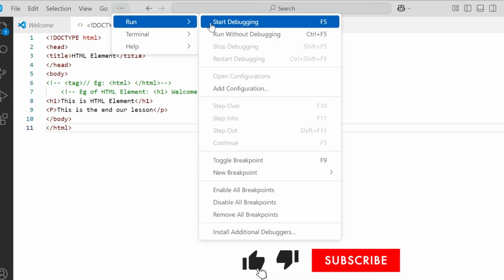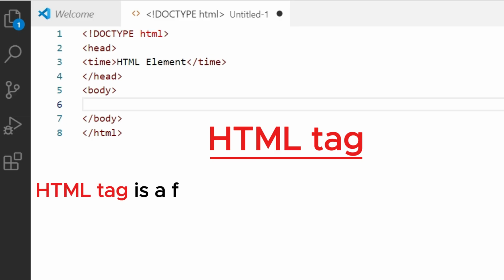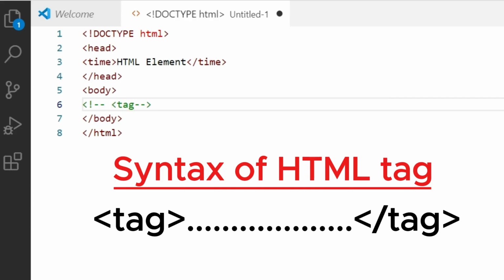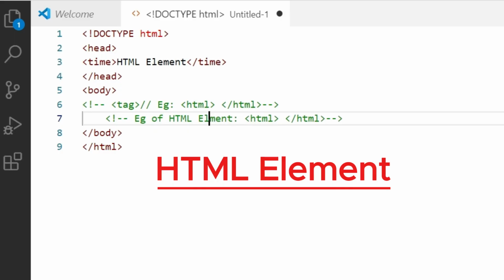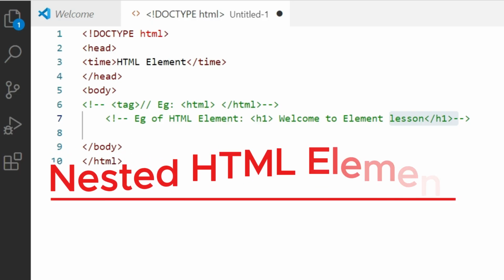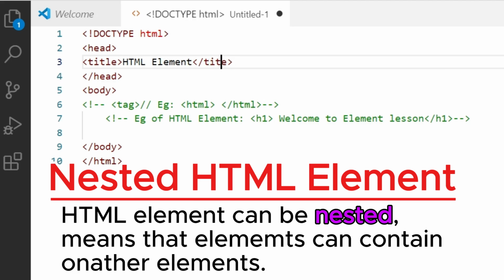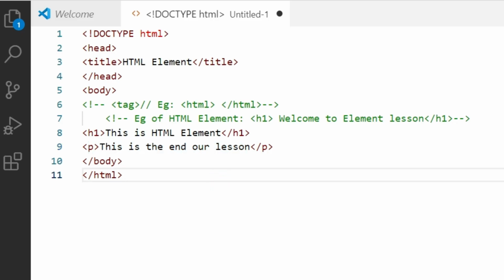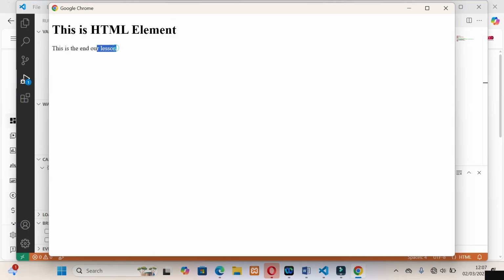HTML Tutorial For Beginners| 06 HTML Element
Hello everyone, welcome back to GOO Computer Tutorials, in this video we are going to learn about Element in HTML we we'll the definition of element, what it means in HTML page, its syntax, and how implemented in HTML language.